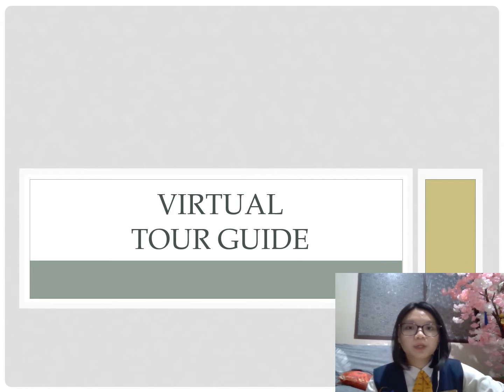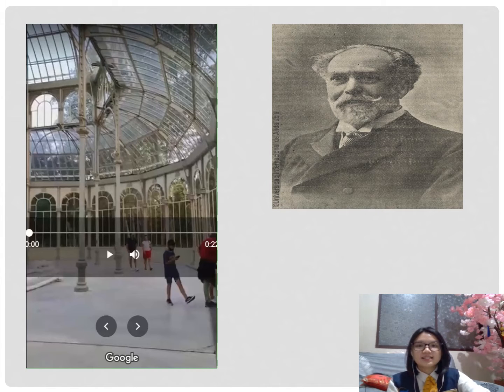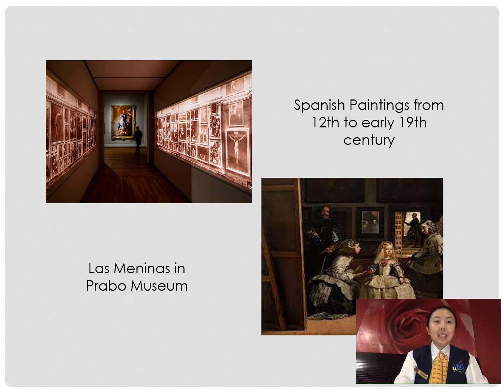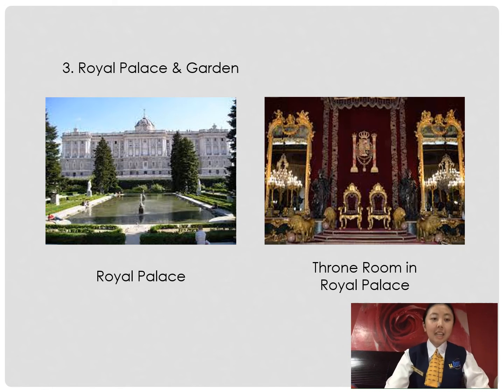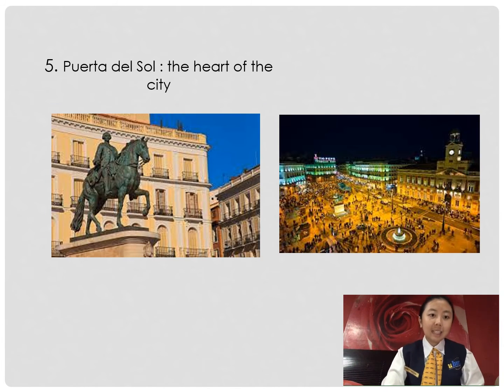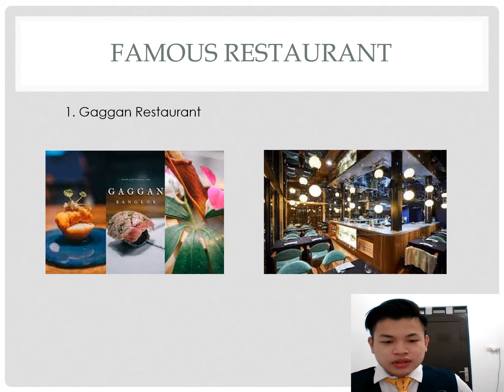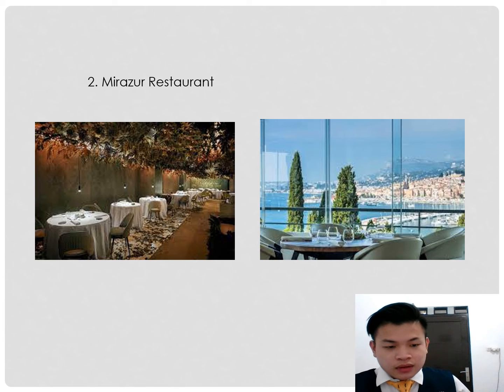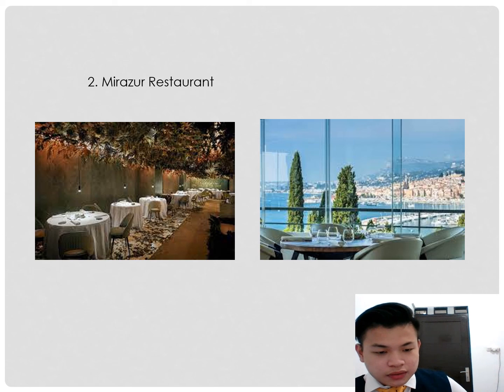Virtual Tour in Madrid